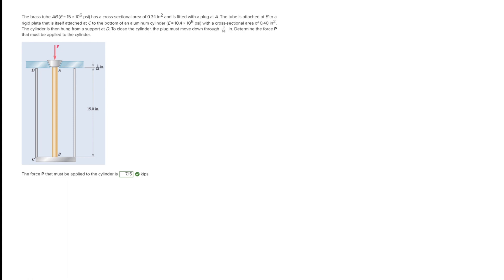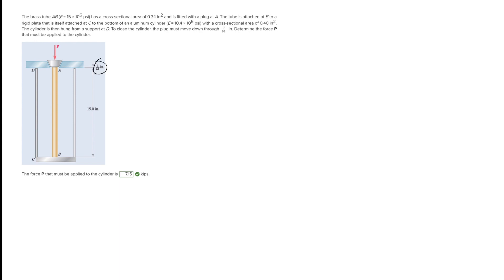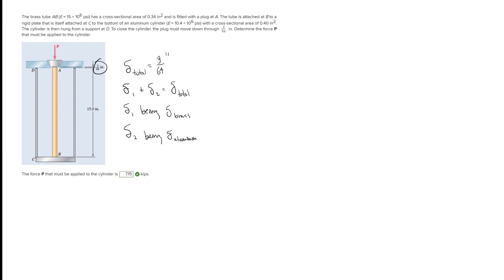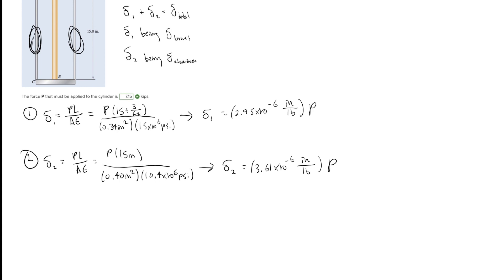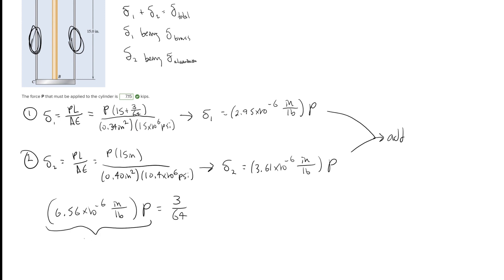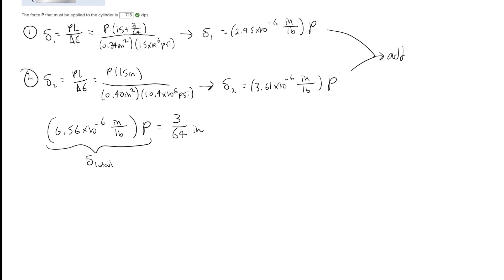Determine the force P that must be applied to the cylinder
The brass tube AB (E = 15 x 10^6 psi) has a cross-sectional area of 0.34 in^2 and is fitted with a plug at A. The tube is attached at B to a rigid plate that is itself attached at C to the bottom of an aluminum cylinder (E = 10.4 x 10^6 psi) with a cross-sectional area of 0.40 in^2. The cylinder is then hung from a support at D. To close the cylinder, the plug must move down through 3/64 in. Determine the force P that must be applied to the cylinder.

The force P that must be applied to the cylinder is     kips.